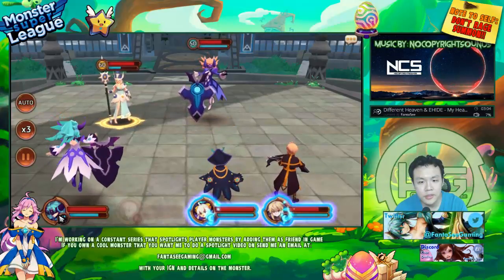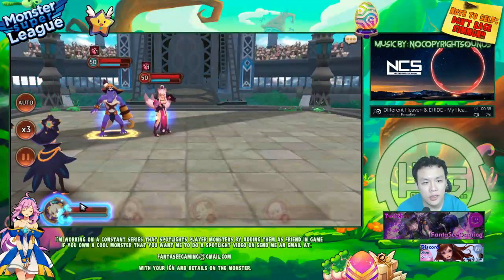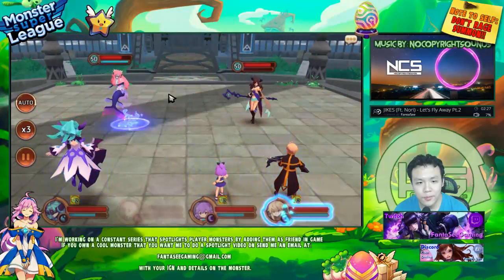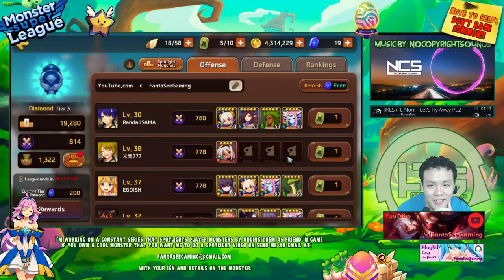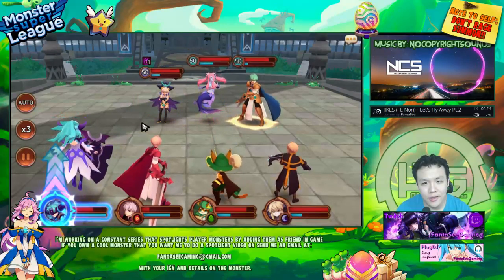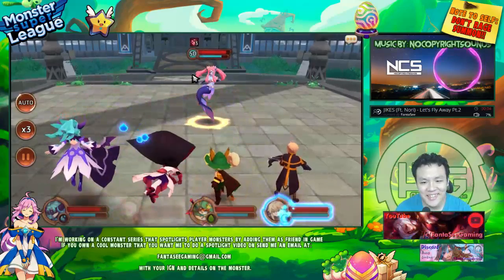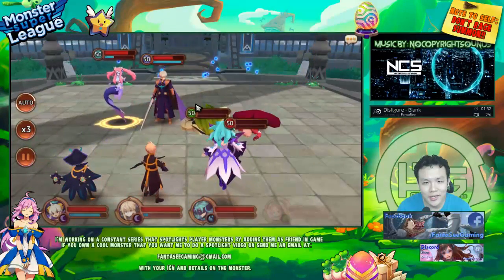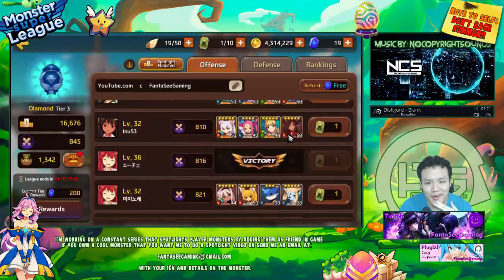Monster Super League ACTION!! SEAL META INCOMMING!! CONFIRMED!! FACK ALL DIRTY HIDDEN ARTHURS ♕Ep.14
I've joined the ranks of the dirty Arthur hiders.

 with your IGN and details on the monster.

If you really liked this video and wish to support me in making more, please do leave a like and consider subscribing as I will be making new videos every single day.

Sometimes I can't link the original picture of the thumbnail in here because YouTube will ban me. But if you're interested I can put it in the ResearchPurposes channel of my discord:

⚔Game Accounts:

♙League of Legends:
Taiwan: Perfect_Is_SHlT

♟B.net BattleTag:
FantaSee#11954 (WoW)
WaifuMaker#4848 (Overwatch)

♙Monster Super League:
FantaSee

✌ Programs Used:
~~ Nvidia Shadowplay

Monster Super League:

I'm addicted to monster collecting games. Started playing this game in Oct 2016. I try to upload some summoning video and hope to make guide videos in the future. Similar to the content I made before in Summoners War.